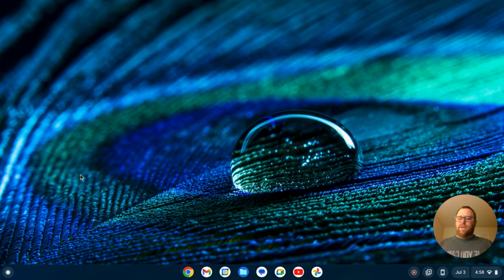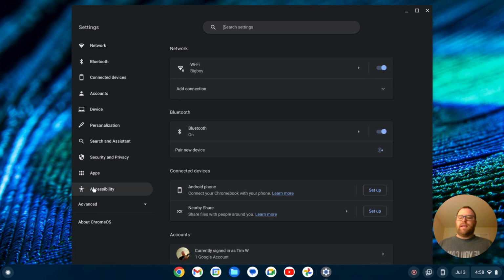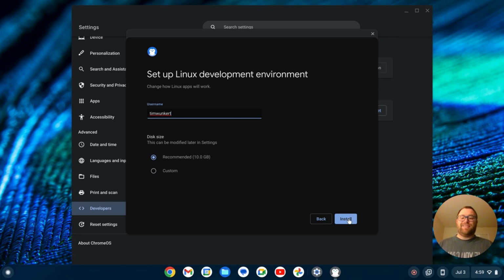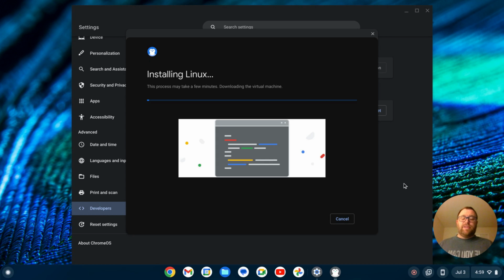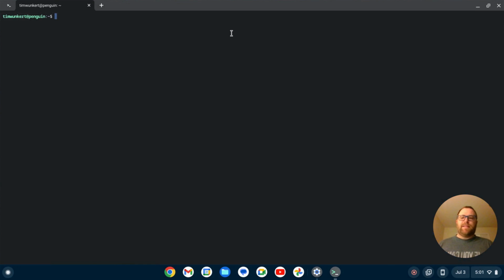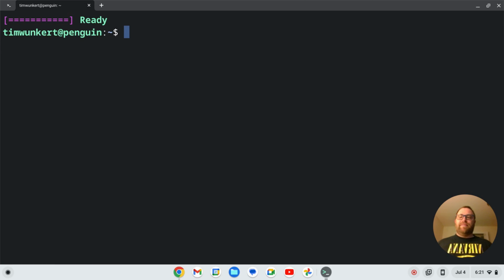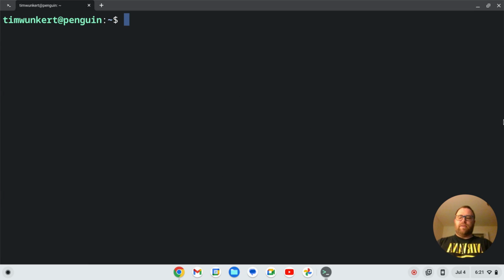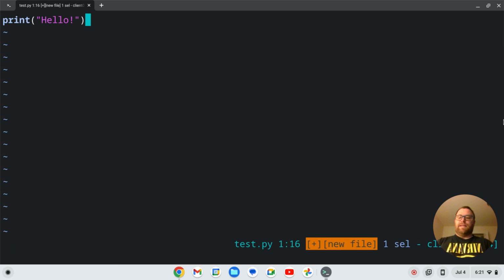How to Install Kakoune on a Chromebook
In this video, I show you how to install Kakoune on a Chromebook.